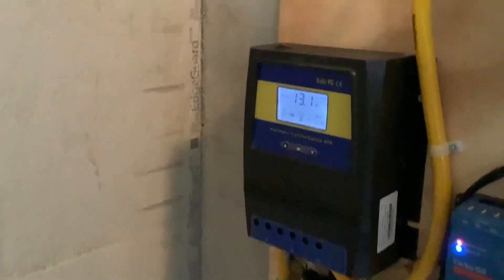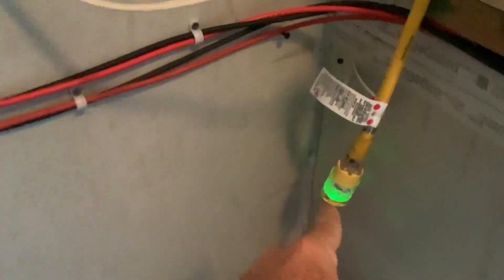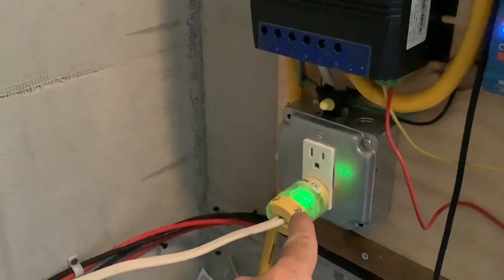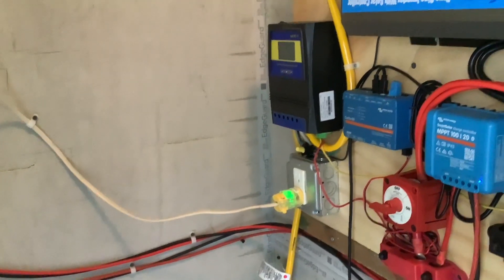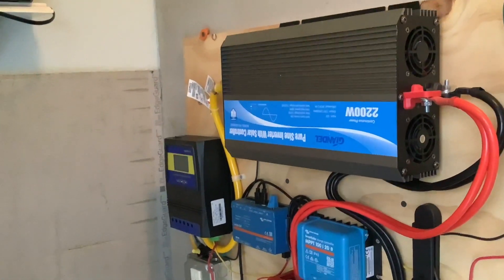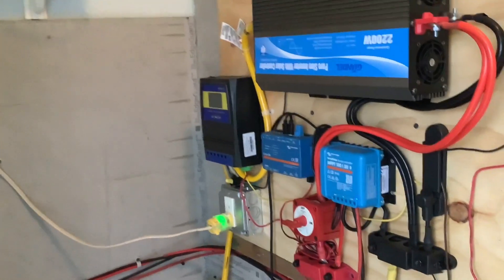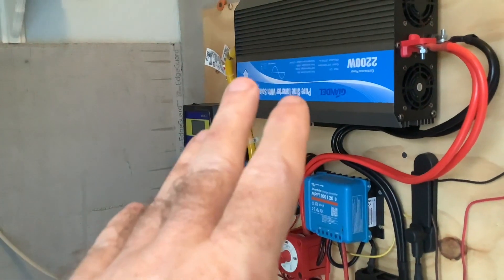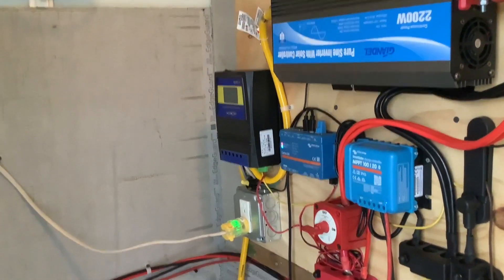Extend your battery life or keep critical items running with the MOES transfer switch.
MOES 50A 5500 watt automatic transfer switch

This is the switch I am using
Illuminating plugs

Here are my test runs on the transfer switch, great results!